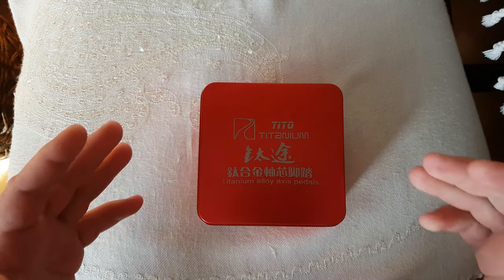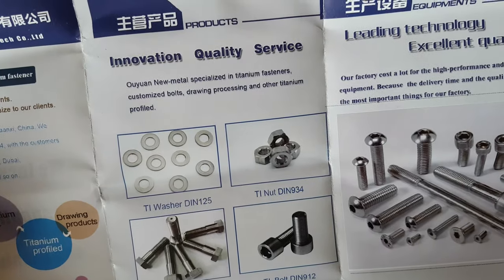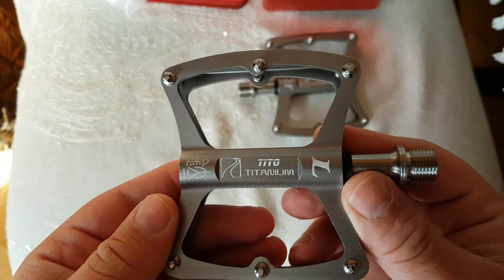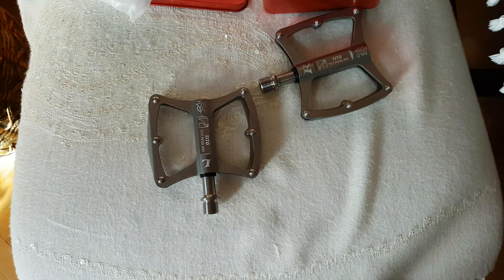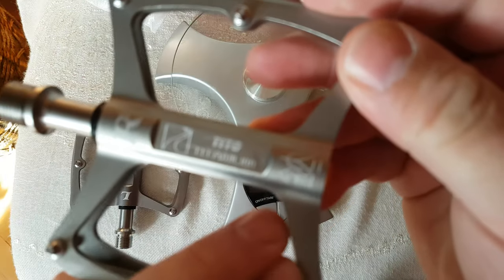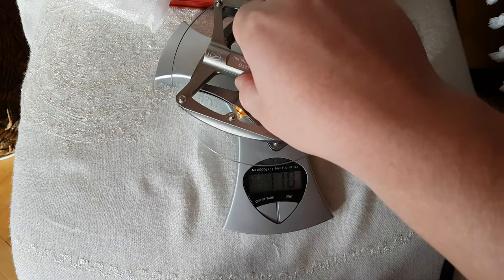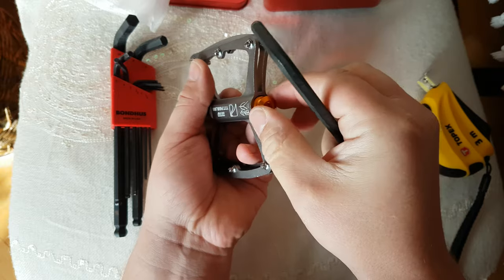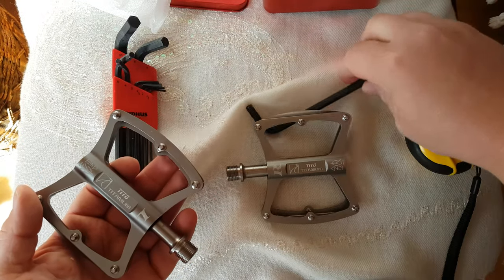TiTo ultra light titanium axis pedals MTB